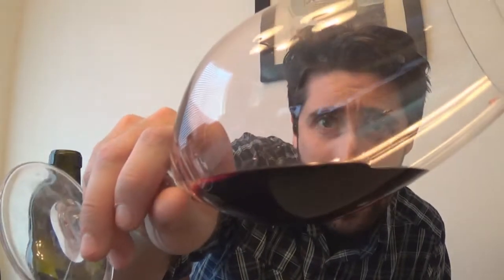Stay Rad Wine Blog TV 132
In a Cab Mood